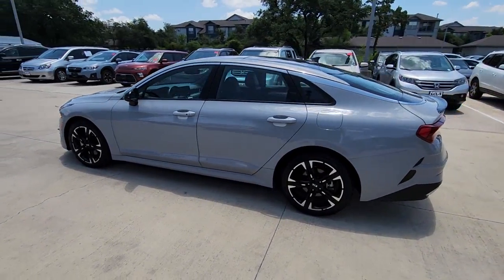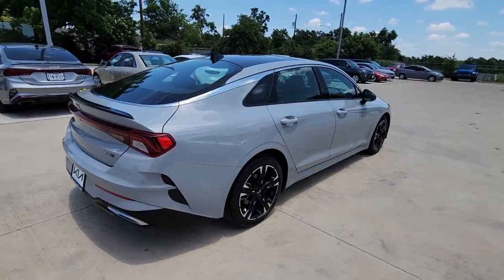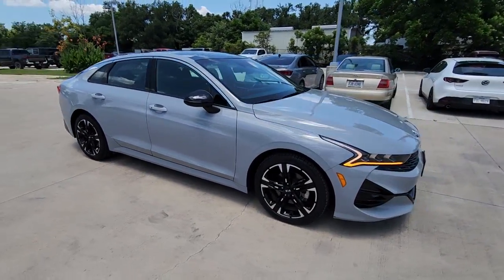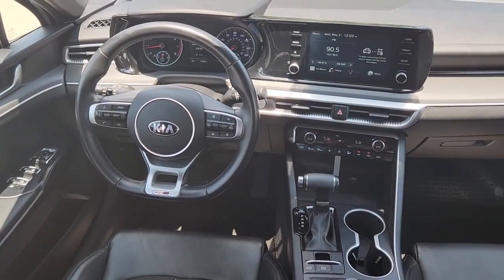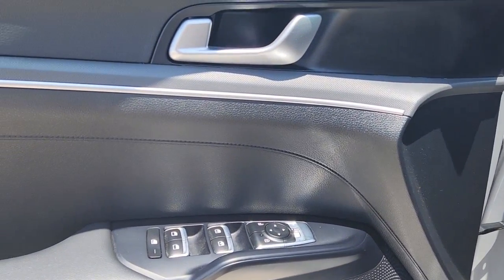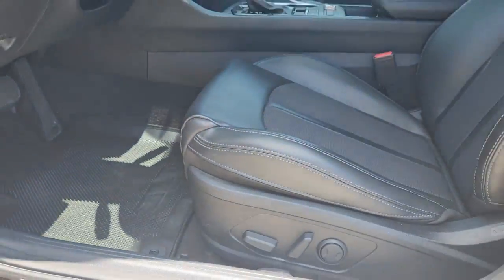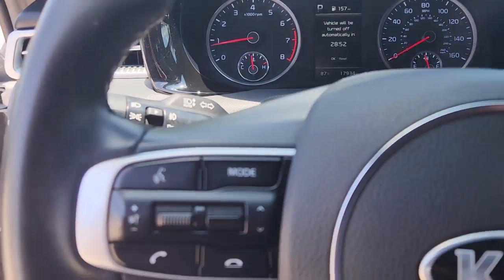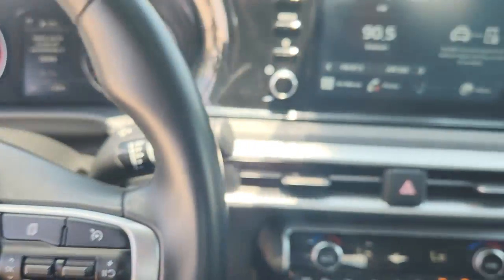2021 Kia K5 Austin, Round Rock, Cedar Park, Leander, Plugerville MG076251A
Wolf Gray Used 2021 Kia K5 GT-Line available in 13175 N. US HWY 183, Austin, Texas at Kia of North Austin. Servicing the Austin, Round Rock, Cedar Park, Leander, Plugerville, TX area.

13175 N. US Hwy. 183

Kia Certified ONLY 17929 Miles! FUEL EFFICIENT 37 MPG Hwy/27 MPG City! GT-Line trim. Moonroof Bluetooth iPod/MP3 Input Back-Up Camera Aluminum Wheels GT-LINE FWD PREMIUM PACKAGE Turbo Charged Engine. KEY FEATURES INCLUDE: Back-Up Camera Turbocharged iPod/MP3 Input Bluetooth Aluminum Wheels. Kia GT-Line with Wolf Gray exterior and Black interior features a 4 Cylinder Engine with 180 HP at 5500 RPM*. OPTION PACKAGES: GT-LINE FWD PREMIUM PACKAGE Smart Cruise Control w/Stop & Go LED Interior Lighting Forward Collision Avoidance-Assist - Junction Turn Gloss Black Pillar & Door Frame Cover LED Projection Headlights Panoramic Sunroof Wireless Charger Forward Collision Avoidance-Assist - Cyclist. PURCHASE WITH CONFIDENCE: CARFAX 1-Owner Every vehicle must pass a 164-point inspection by Kia-trained technicians. 12 months / 12000 miles of Platinum Comprehensive coverage 10-year/100000-mile limited powertrain warranty Rental car coverage and travel breakdown assistance are included 24/7 Roadside Assistance and Towing includes lockout service jump start flat tires and more. CarFax vehicle history report is included with every Certified Kia Horsepower calculations based on trim engine configuration. Fuel economy calculations based on original manufacturer data for trim engine configuration. Please confirm the accuracy of the included equipment by calling us prior to purchase.